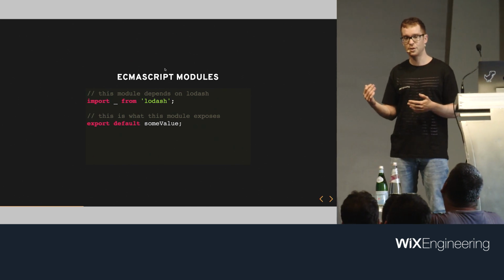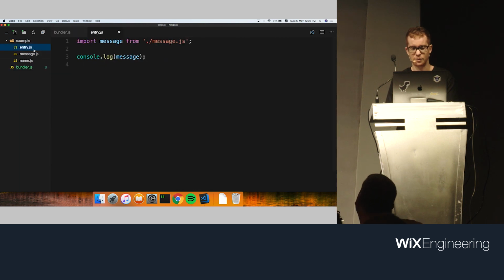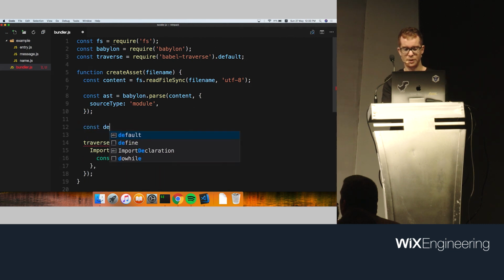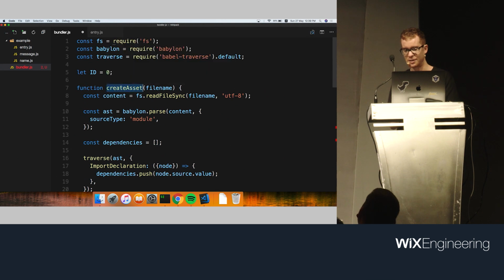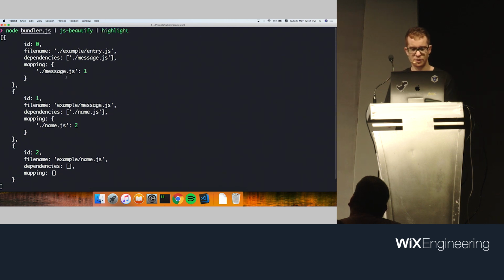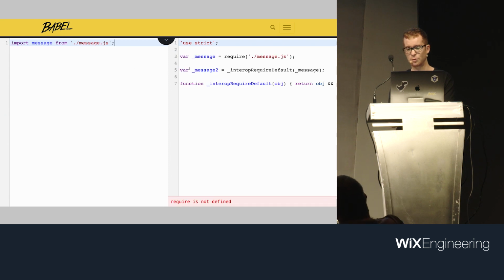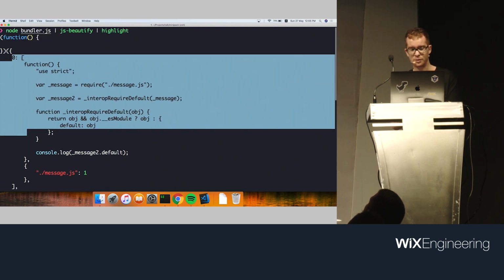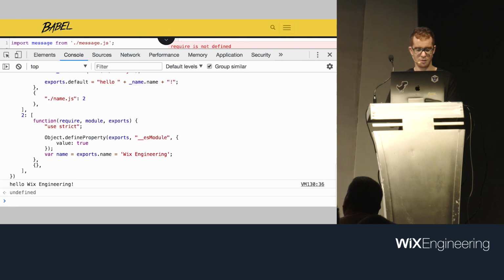Build your own Webpack - Ronen Amiel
Most of us don't have to think too much about module bundlers in our day jobs. However, module bundlers are all around us, and if you’re a web developer you are probably using one on a daily basis.

In this talk, Ronen helps you understand how most module bundlers work and shows you that they’re not as scary as you might think. Ronen does that by live coding a simplified example of a modern module bundler in JavaScript.